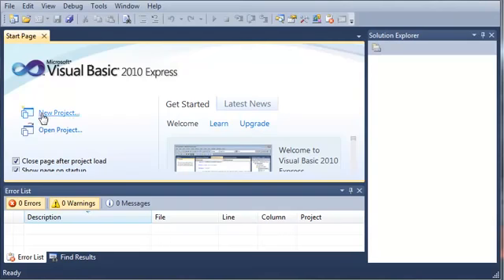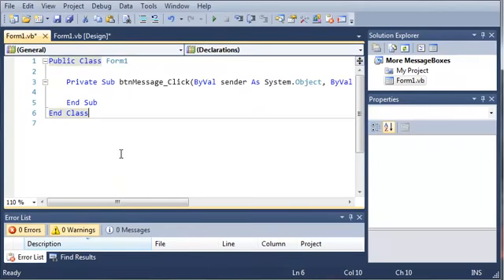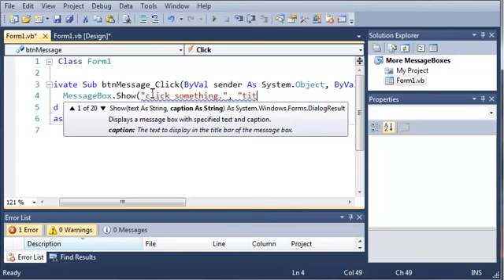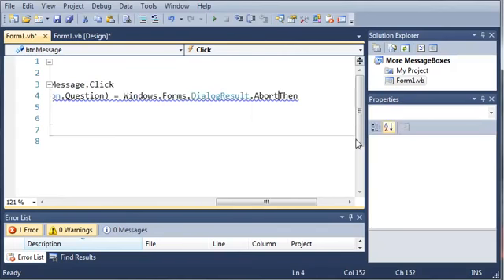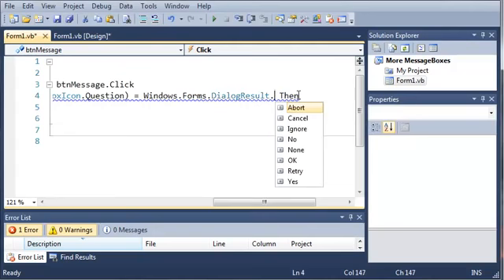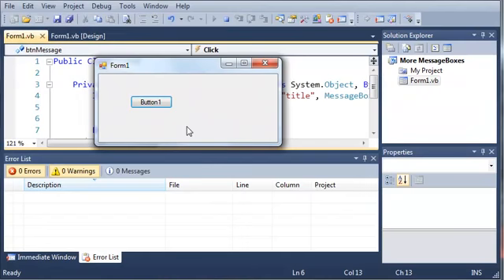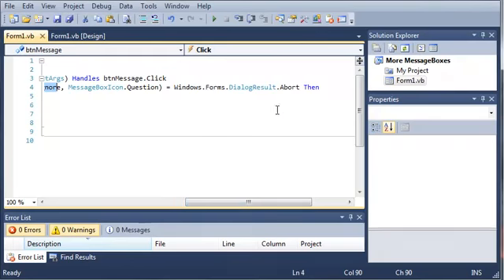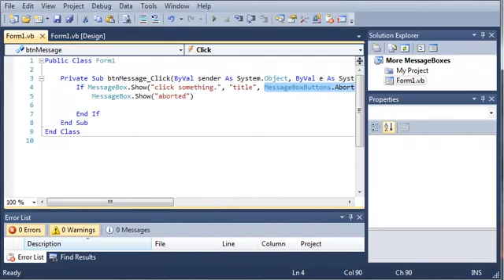Visual Basic Tutorial 40 MessageBox Input